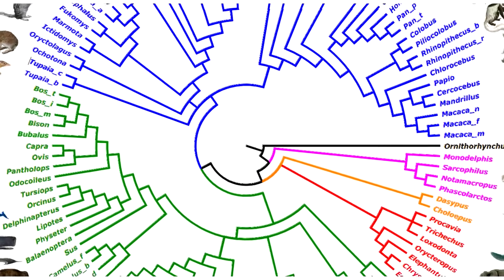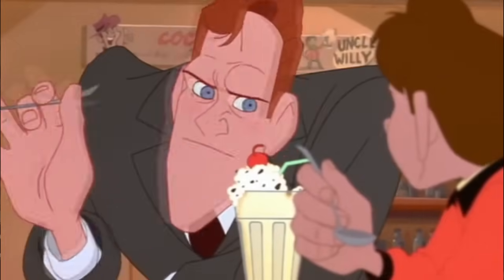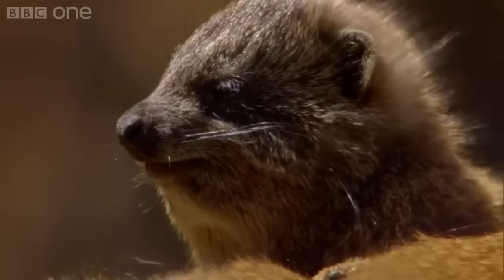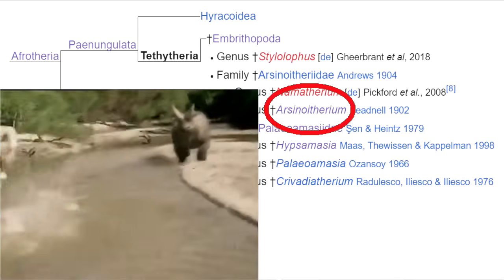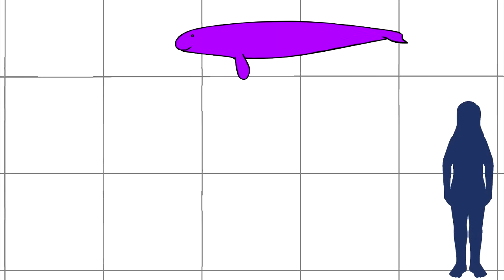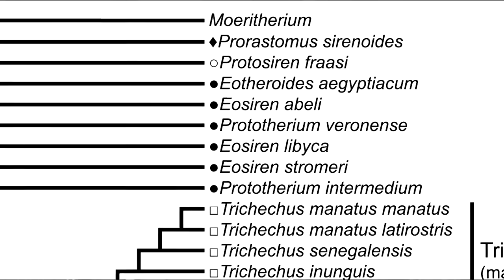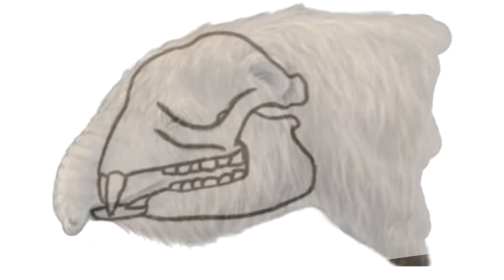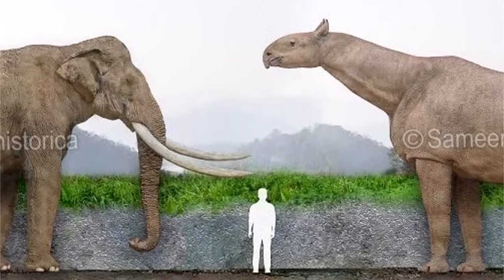Evolution of Elephants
Afrotheria: Of Manatees and Mammoths
If you like what I do, please consider supporting my efforts.